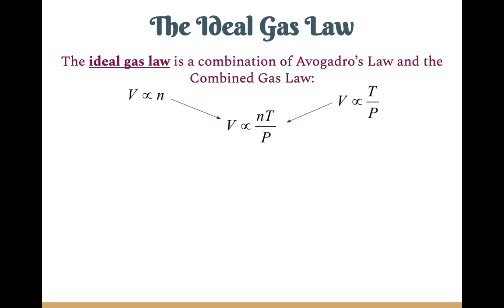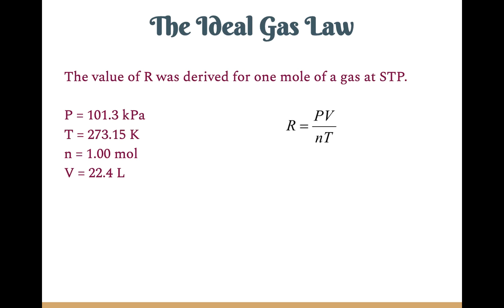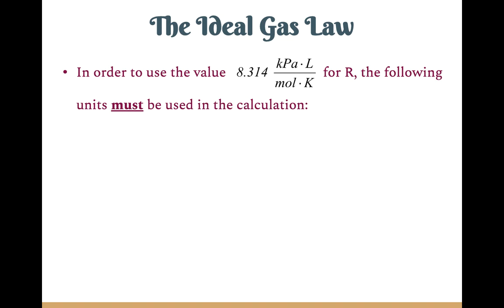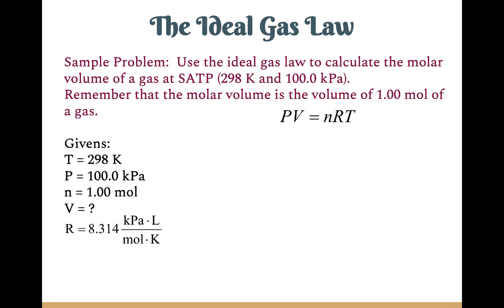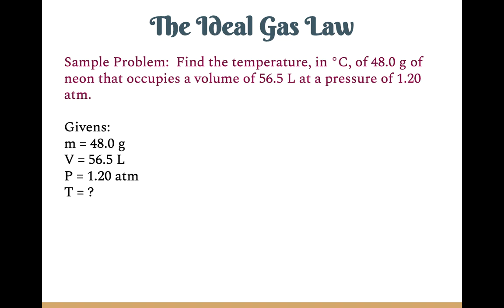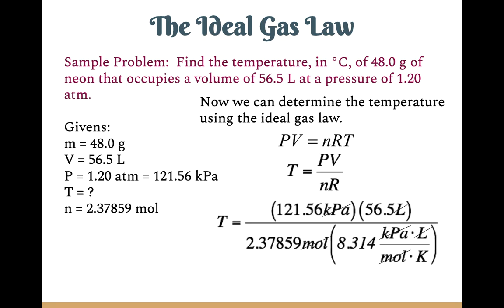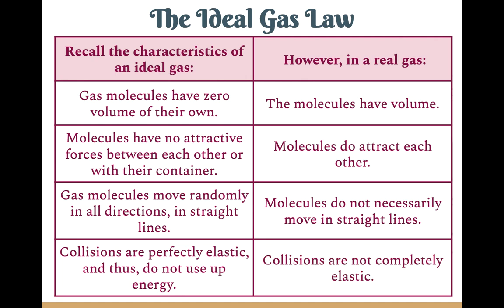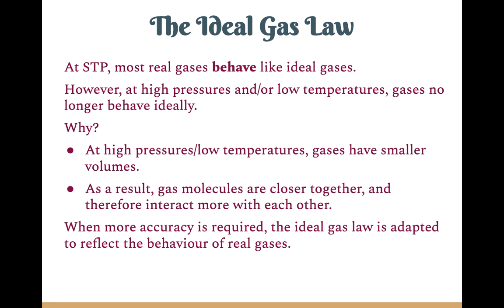The Ideal Gas Law